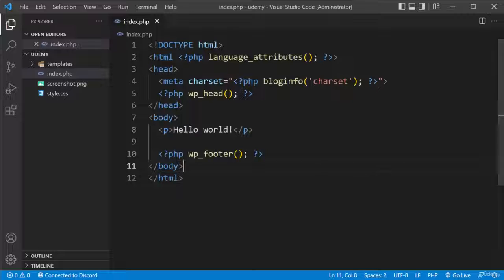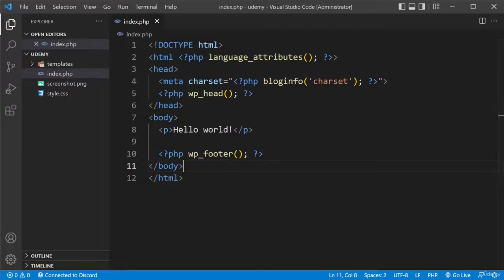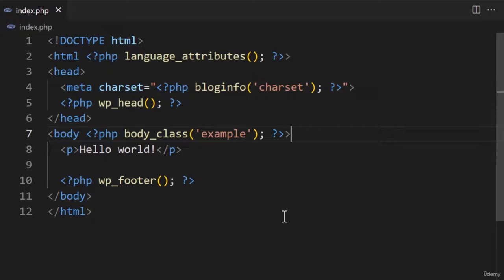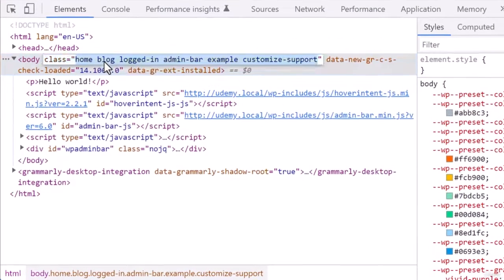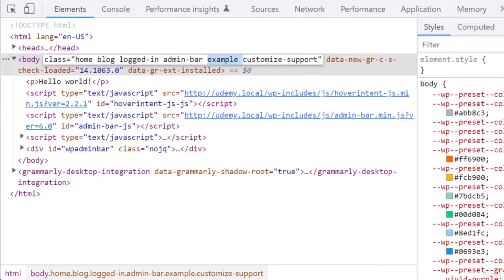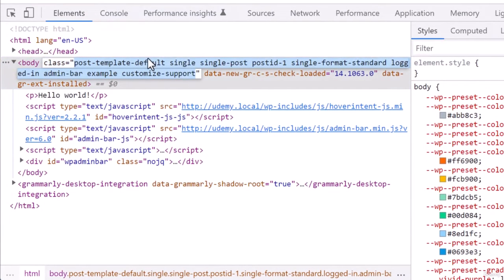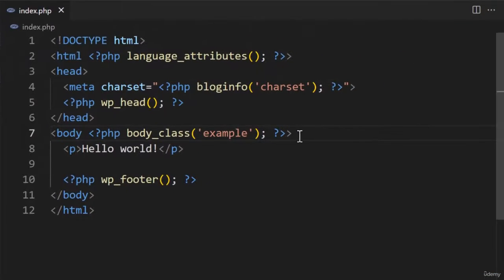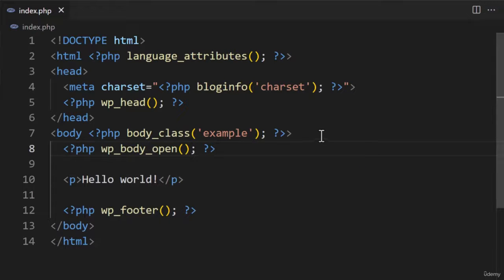24 The Body Tag